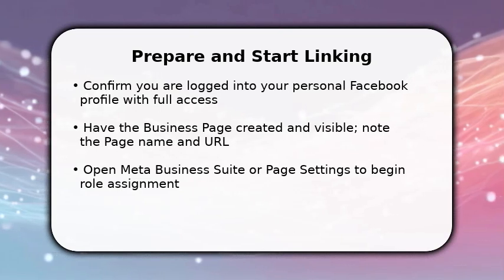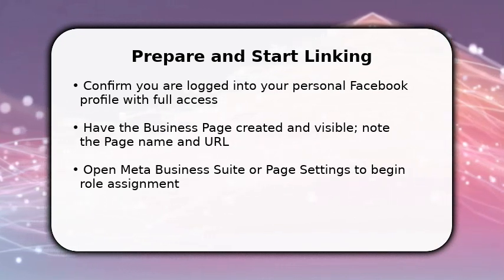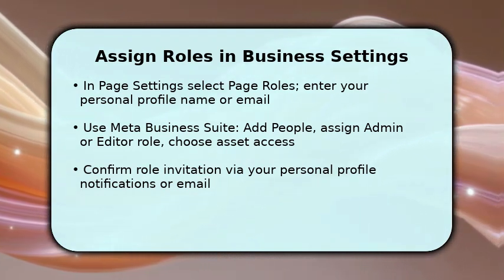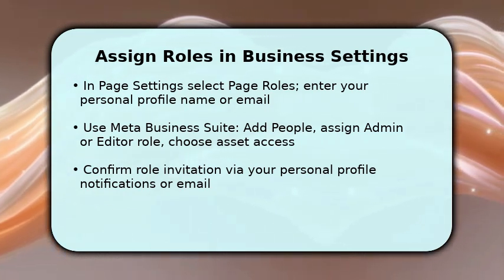How to Link Facebook Personal and Business Page (full Guide)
Discover the step-by-step process of linking your Facebook personal and business pages for a unified social media presence. This comprehensive guide covers all aspects, from setting up to managing links effectively.